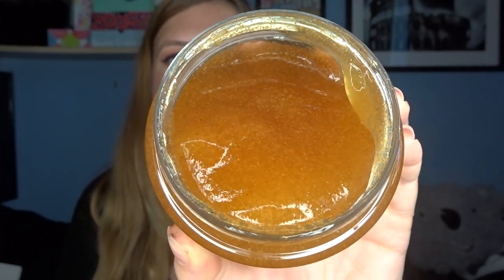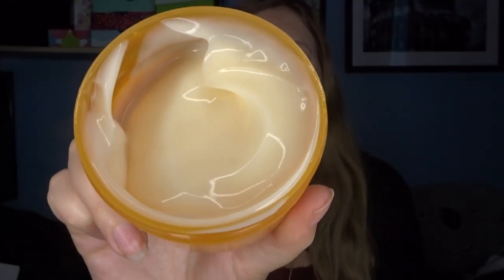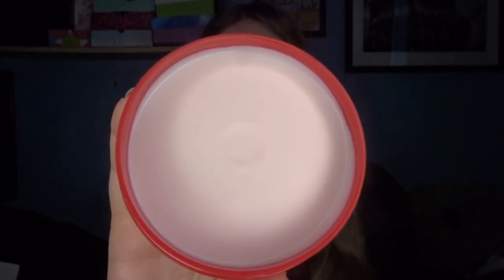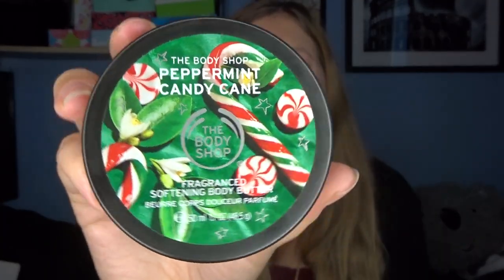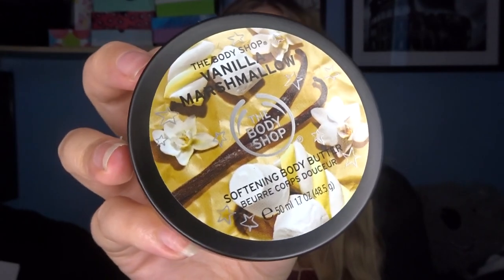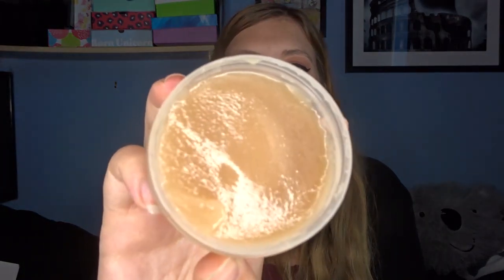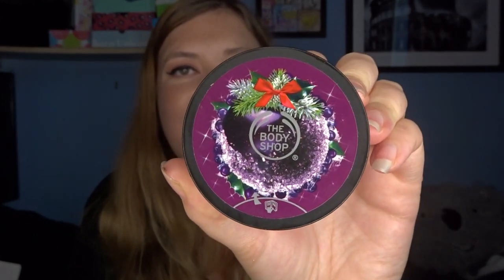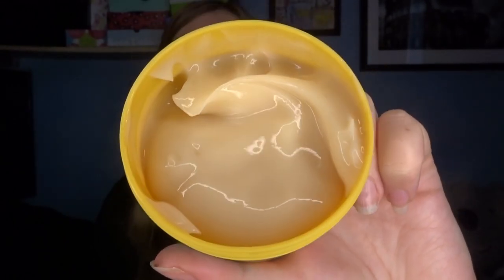LARGE BODY SHOP CHRISTMAS AND NEW SCENTS HAUL | GIFT AND STOCKING IDEAS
In this video I show you some of the recent goodies I've ordered from The Body shop, including great gift and stocking ideas for Christmas.  I really hope you enjoyed my video and hope to see you soon. Kelly xx